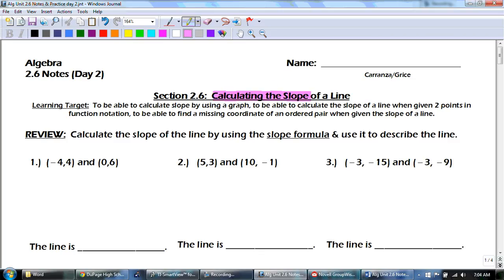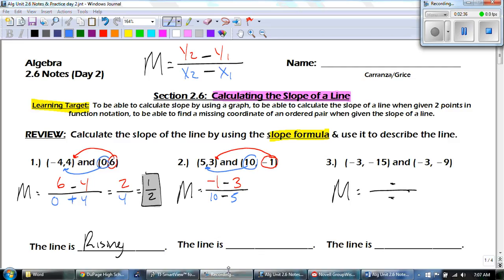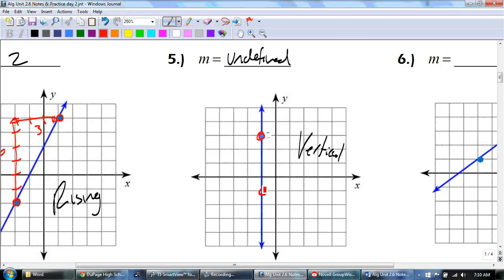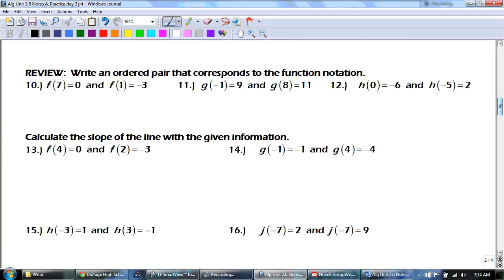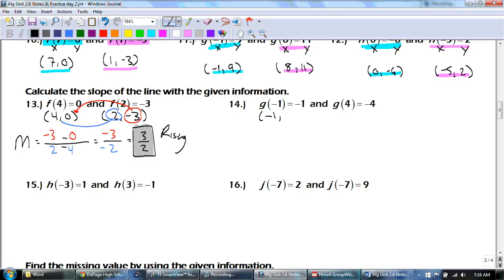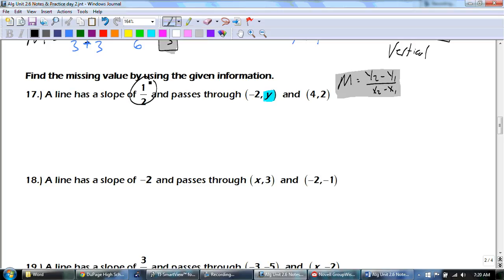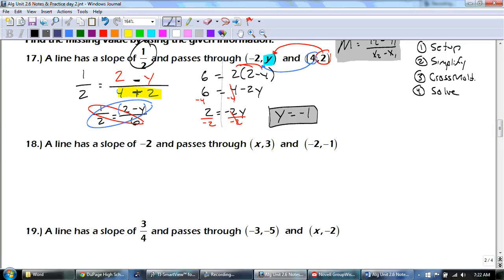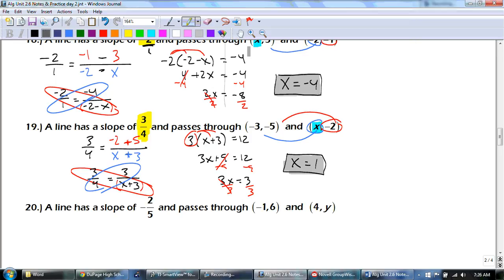AT Algebra Unit 2.6 Notes day 2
Calculating the Slope of a Line